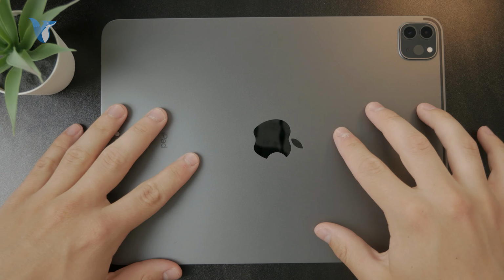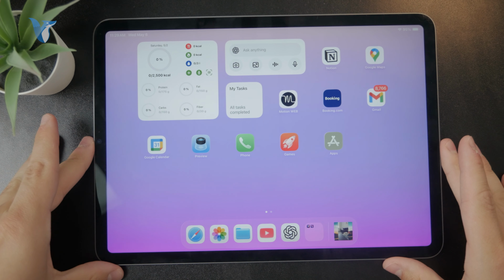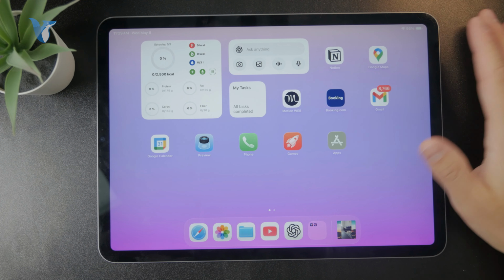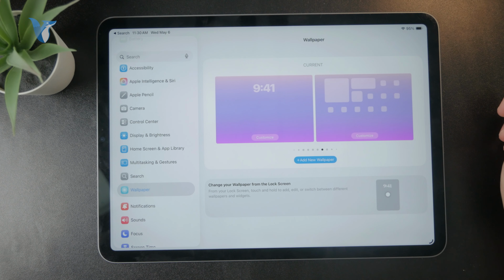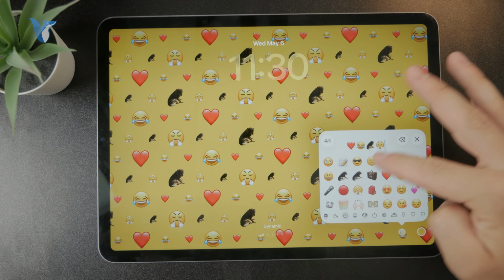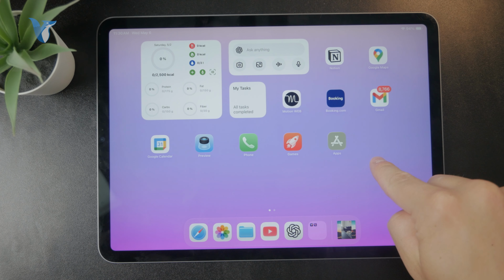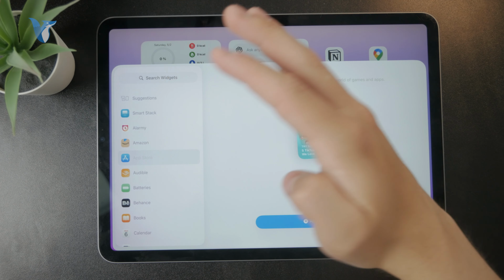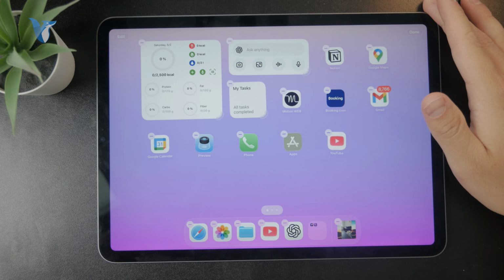How to Personalize your iPad (tutorial)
Discover how to transform your iPad by customizing the lock screen, adding home screen widgets, and organizing your apps to create a personalized digital workspace that fits your style.